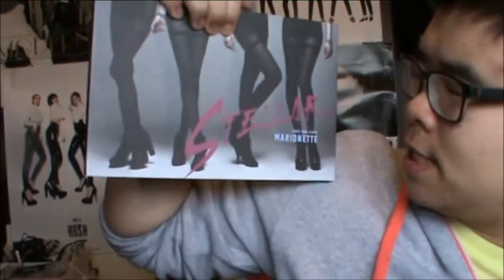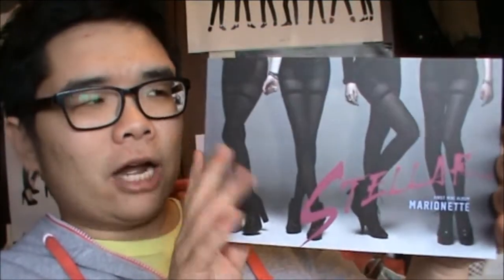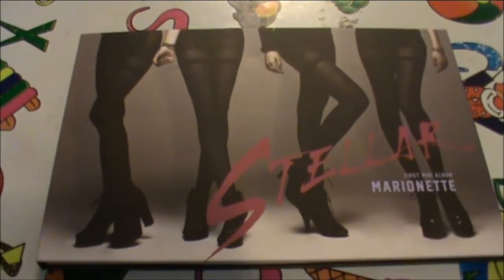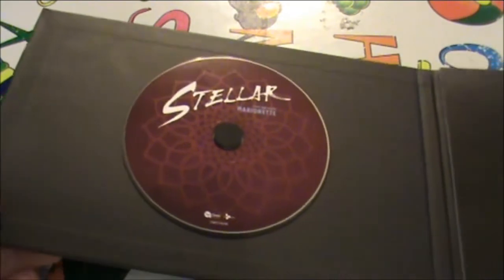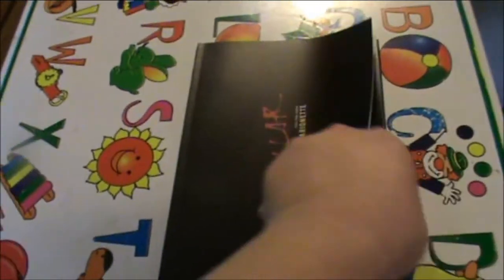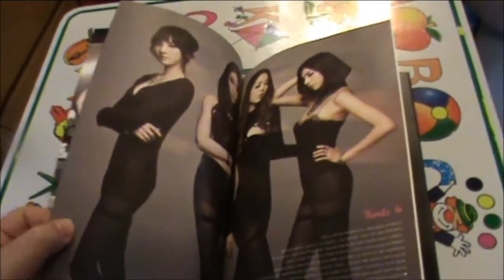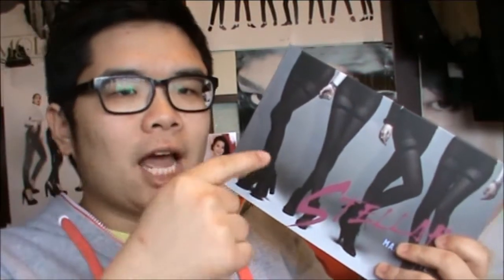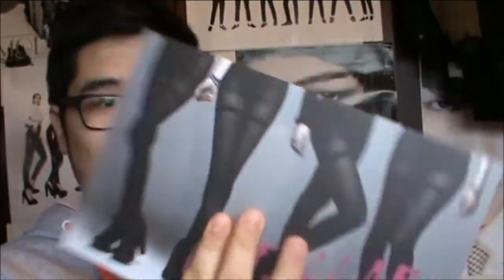Unboxing: Stellar - Marionette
1st Mini-album that came out Feb 2014

01. T.I.E
02. 마리오네트(Marionette)
03. Guilty
04. 가져 너 다
05. 공부하세요
06. 마리오네트 (Inst.)
07. 공부하세요 (Remix Ver.)

01. T.I.E
02. 마리오네트(Marionette)
03. Guilty